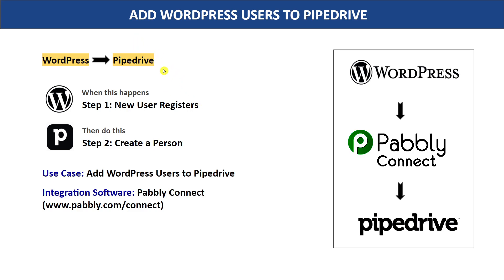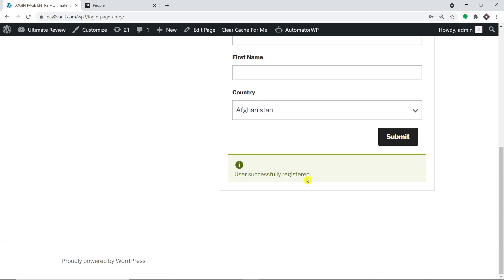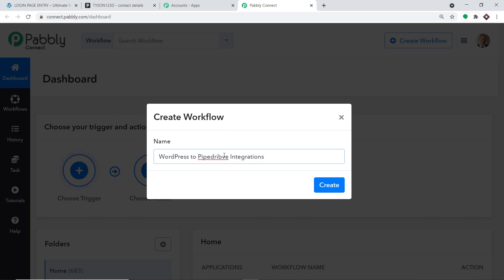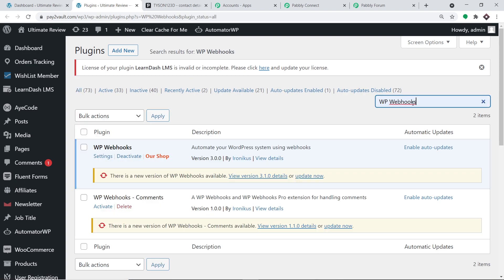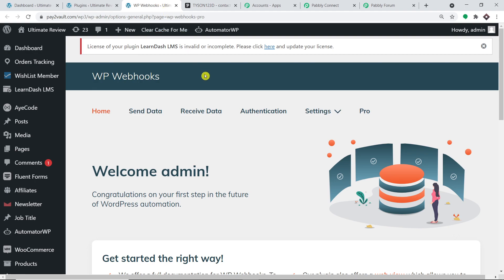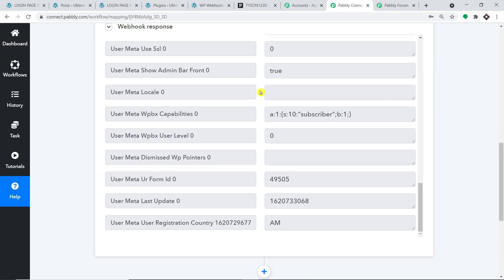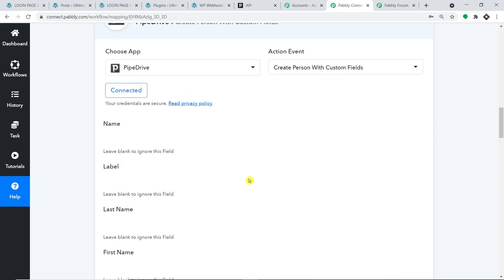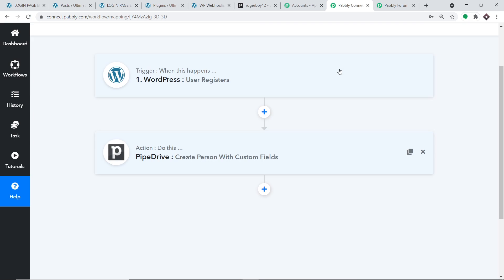Pipedrive WordPress Integration - Add WordPress Users to Pipedrive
In this video, we will learn Pipedrive WordPress integration, where you can add WordPress users to Pipedrive automatically with the help of Pabbly Connect.

Not just the above software, one can integrate any software quickly with Pabbly Connect and automate marketing, sales, payments, or any business processes in minutes without having any programming skills

This is an educational video showing how to automate and integrate multiple platforms.